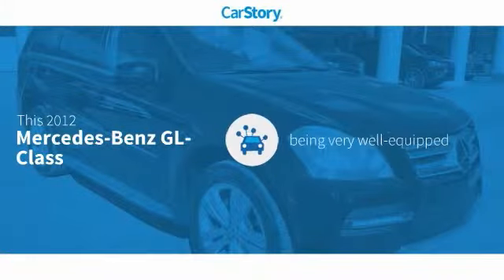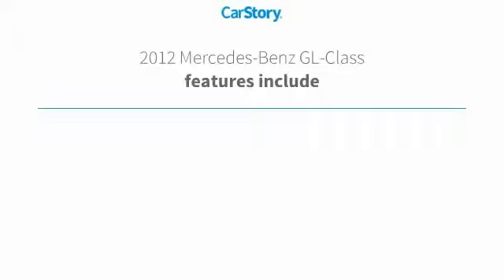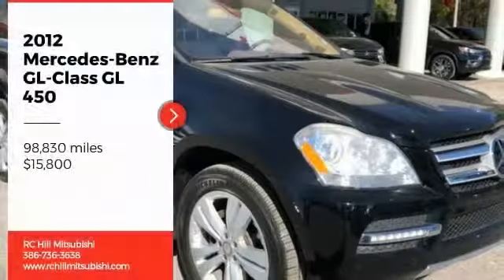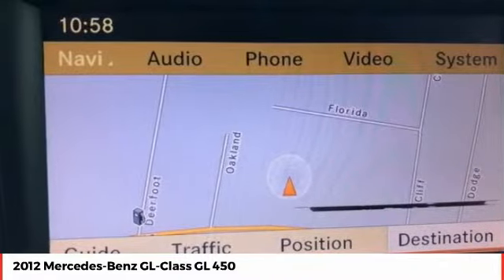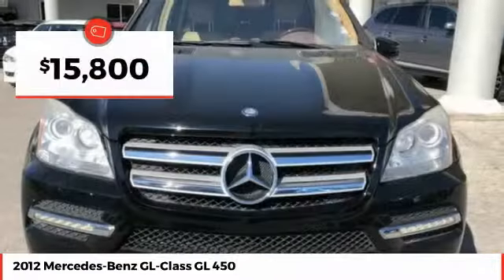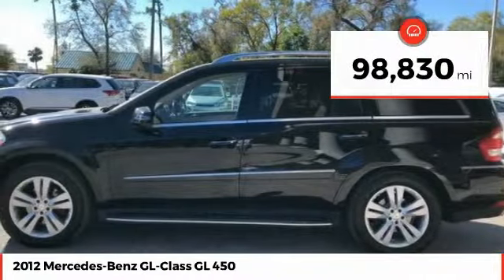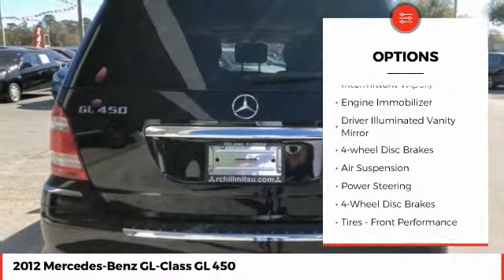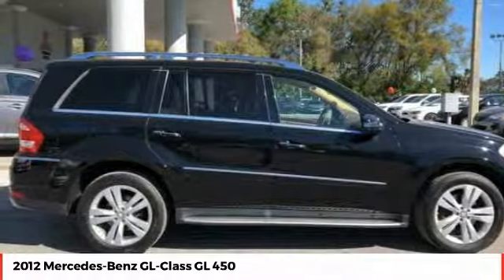2012 Mercedes-Benz GL-Class GL 450 Used CA780397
** EASY CREDIT APPROVAL PROCESS, ** NEVER SMOKED IN, ** REAR ENTERTAINMENT, ** SUNROOF, ** LEATHER, ** BACKUP CAMERA, ** THIRD ROW, ** POWER SEAT, ** CARFAX ONE OWNER, ** FLORIDA CAR, ** LOCAL TRADE-IN, ** BLUETOOTH HANDS FREE CALLING, ** HEATED SEATS, **POWER LIFT GATE, ** BLUETOOTH, ** DUAL A/C, ** FRONT REAR SENSORS, ** STEP RAILS, ** Blind Spot Monitoring, ** Third Row, ** PO=ower Folding Second Row Seats, ** Sirius XM 3-Months FREE, ** Rear A/C, ** Driver Seat Memory, Cashmere w/MB-Tex Upholstery. Priced below KBB Fair Purchase Price! 2012 Mercedes-Benz GL-Class GL 450 4MATIC Black 7-Speed Automatic 4MATIC 4.6L V8 DOHC 32V NO PHOTOBOOTH HERE, ONLY REAL PICTURES. ** PRICE INCLUDES OUR COMPLIMENTARY Worry Free 3 MONTH/ 3,000 MILE WARRANTY and A FREE CARFAX vehicle History Report. This Vehicle PASSED OUR MULTI-POINT SAFETY INSPECTION, WE SMART PRICE OUR INVENTORY, OUR BEST PRICE IS UP FRONT- NO NEGOTIATIONS NECESSARY. PLUS, OUR SALES STAFF IS NON-COMMISSIONED. WHICH MEANS, NO PUSHY SALESMAN. IT S A VERY FRIENDLY ATMOSPHERE. You deserve a No-Bully car buying Experience. Used Cars may not have Second set keys, floor mats, or owner's manual. We will be happy to obtain extra one s for you at our Dealer cost.